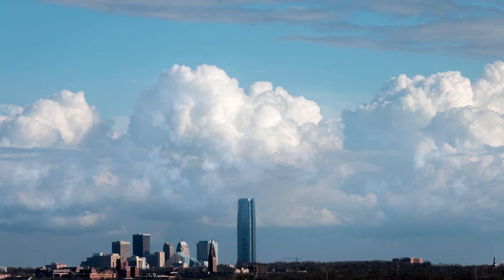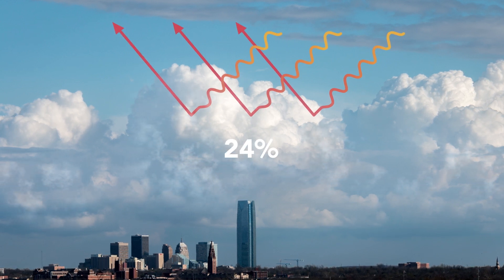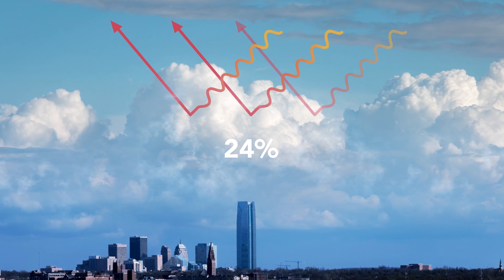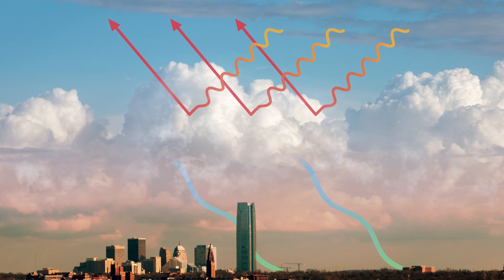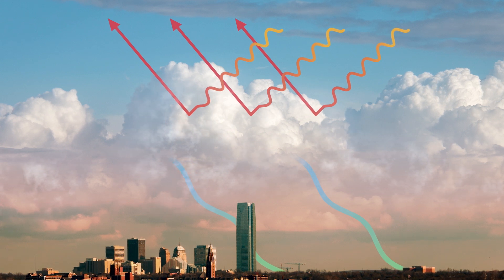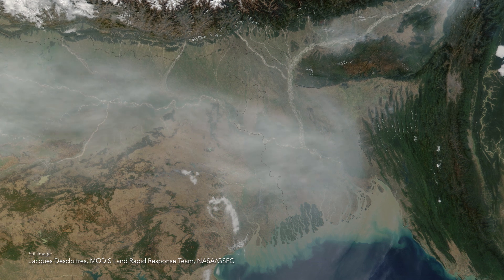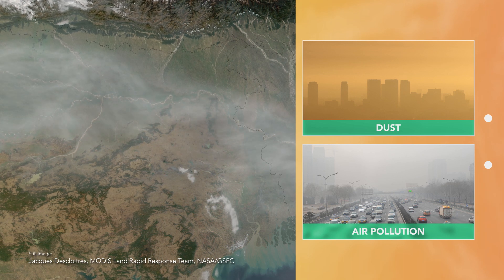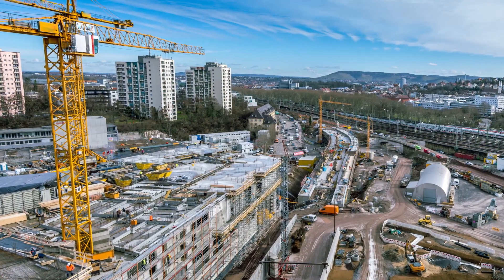Earth's energy budget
This video discusses the balance of the Earth’s energy budget.

Guest Instructor: Elinor Martin, University of Oklahoma